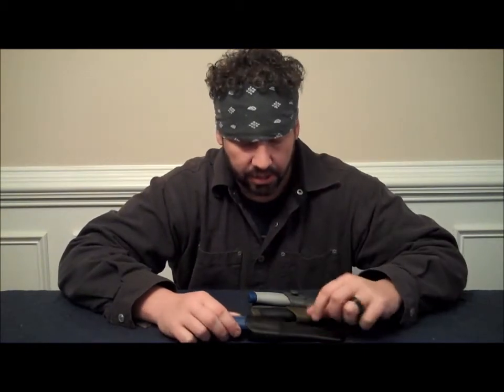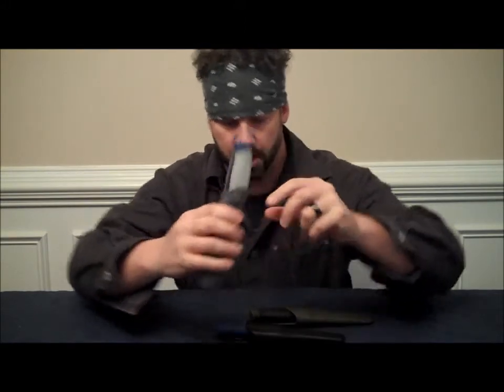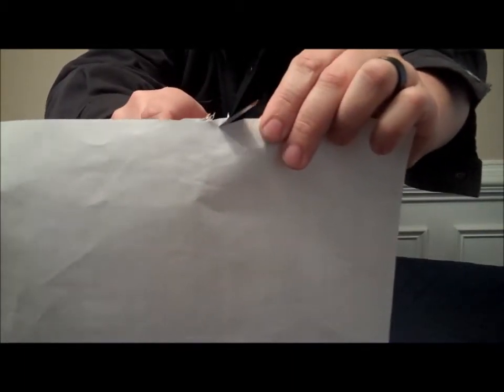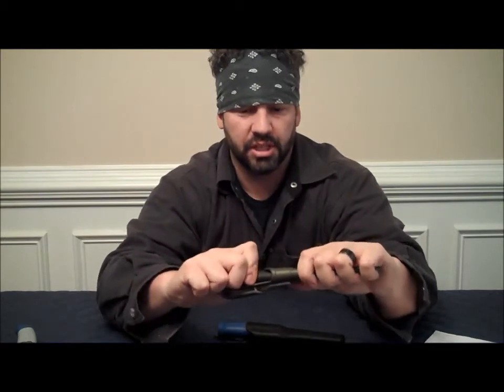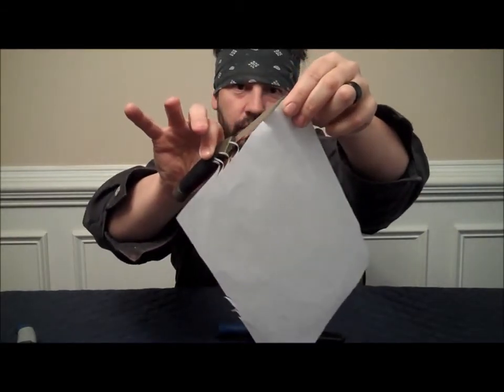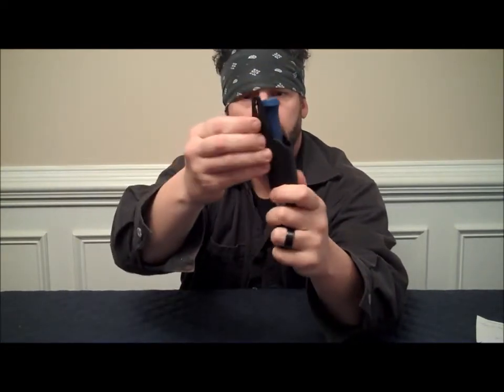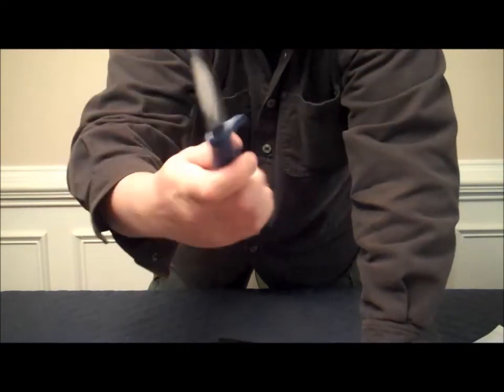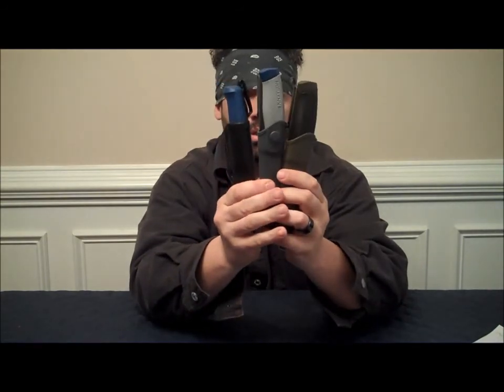Mark Sanders Blackout33 MORAKNIV 3 different types... AWESOME!!!!!!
Three different style MORAKNIV. MORA KNIVES are made in SWEDEN..(STAINLESS STEEL AND CARBON STEEL) Right out of the box very, very sharp!!! They feel great in my hand with a great grip. I will field test these knives soon and let you see them at work!